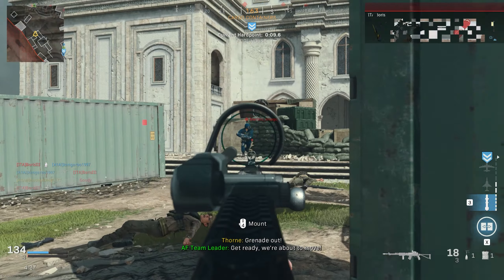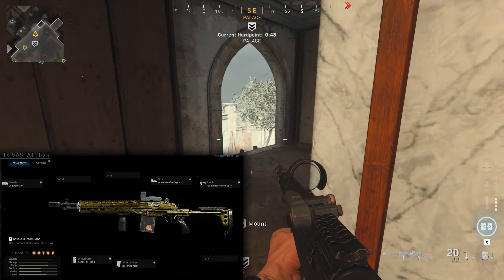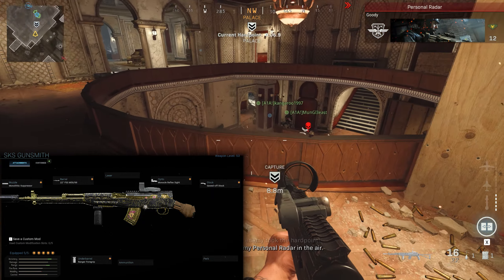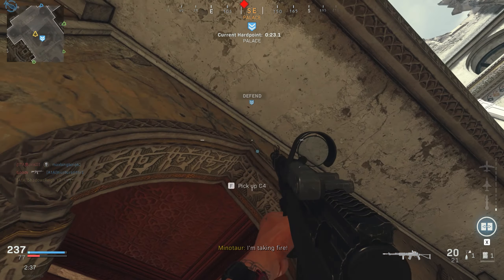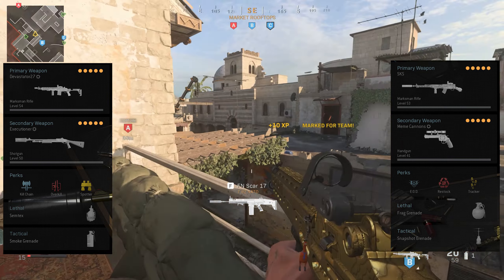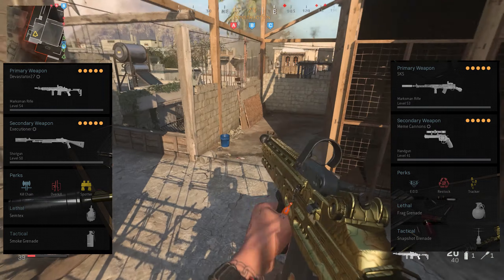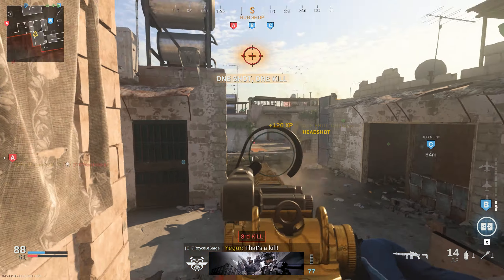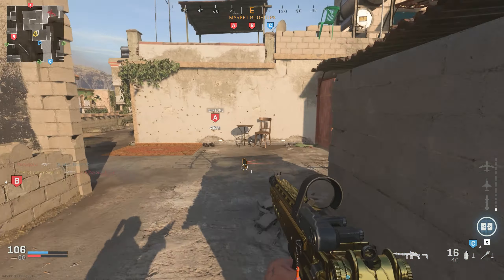SKS Vs EBR14 - Battle of the MARKSMAN RIFLES! Which one is the BEST?!? Does it dethrone The EBR?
In this video we compare the the SKS against the EBR14. they are often compared but what gun is actually better. Well i have both of these Gold so im qualified to talk about it so lets break it down.